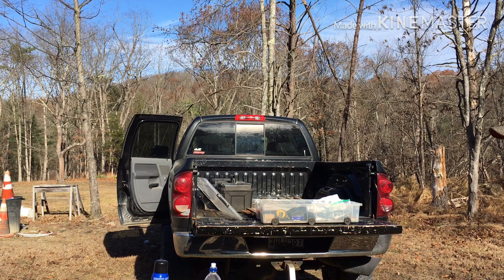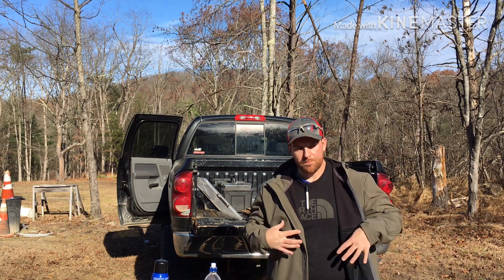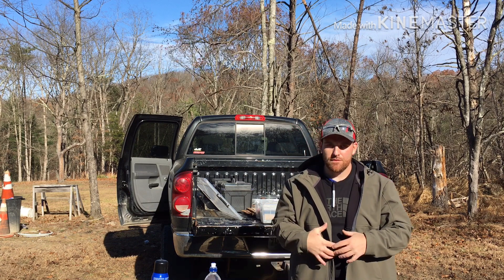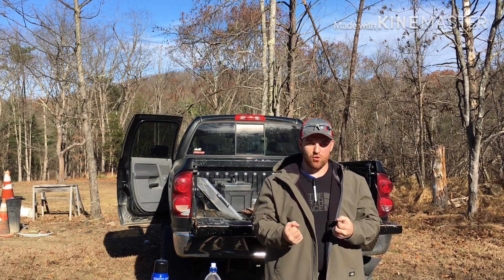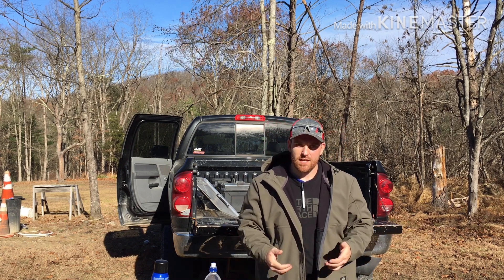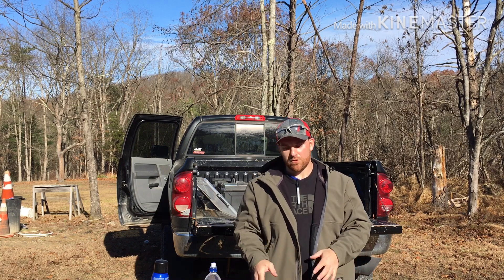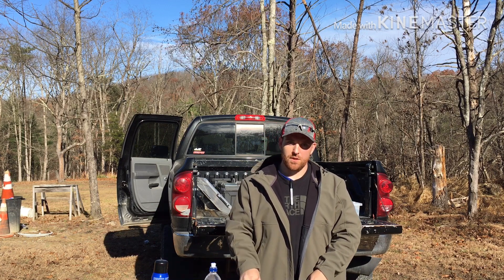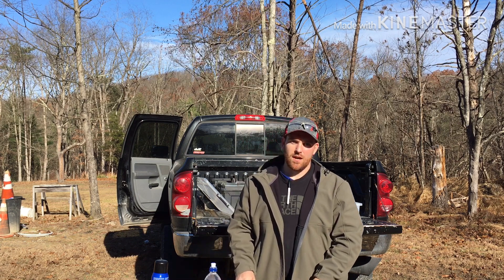How to..Modern Pistol Grip-4 Leverage Styles..FIND “YOUR” GRIP!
Discussion about grip.  Grip is the one aspect of shooting handguns that everyone can improve.  It’s taught so often in ways that only show the tip top of the iceberg!

We need to realize that the grip is a fingerprint unique entirely to us.  So using my grip won’t maximize your performance.  It may better performance but it won’t be to full potential until we master our individual style.

There are several key princ that must be in place.  Strong hand must be high as possible under the beaver tail and Under the trigger guard.  The support side should be high on the pistol, Covering as much as possible, leveraging and creating as much friction as possible.  The pistol cannot move in our hands. If the pistol moves in our hands we cannot predictably control the gun.

After this set of principles is adhered to the variations in the details are endless.  Based on our level of grip strength we need to experiment with what leverages we can use to input pressures on the pistol.

This video is to explain alternative leverages to simply squeezing front to back with the strong hand and side to side with the support hand.   That doctrine may be fine for some shooters with adequate grip strength and hand size but I need to find ways to make the 5’2” 95 pound female student outshoot the 6’ 220 pound man.

It’s that simple.  We have to experiment with leverages.  It’s called a cheater bar for a reason.

Bob Vogel style,Mike Seeklander, Isometric push pull style and the hybrid style are all about adding more pressure and input into the pistol with less effort!!!

Self defense shooting is often fast and multiple shots.  Recoil control is a staple in the fundamentals of shooting.  It’s also impossible to get repeatable performance with an inconsistent grip.  Slow shooting or fast.  Precise or gross.  Grip is our interface with the pistol.  Make it repeatable.

Concealed carry.  Concealed firearms training.  Pistol training.  Pistol skills.  Handgun grip.  How to grip a pistol.  How to shoot a pistol.  EDC.  Every day carry.  Tactical training.  Tactical pistol training.  Competition shooting.  Uspsa.  Competitive shooting training.  Trigger guard grip.  Trigger pull.  Professional shooter.  Shooting instruction.  AR15. Second amendment.  2a. Constitutional carry.  Self defense training.  Home defense training.  Shooting for women.  Women’s tactical training.  Women’s self protection.  Women’s pistol training.  Small hands.  Grip strength training.  Hand strength training.